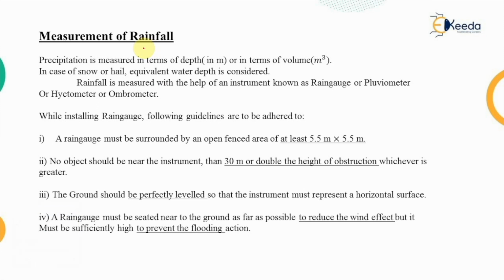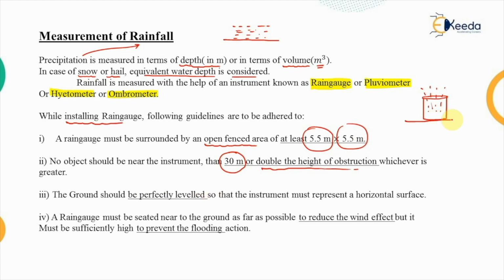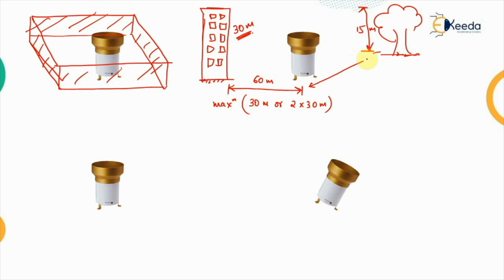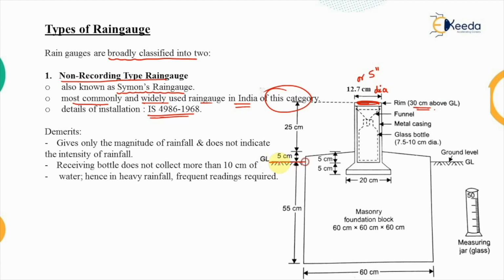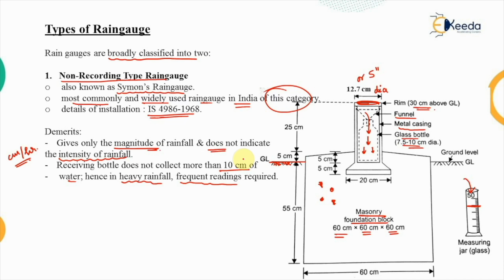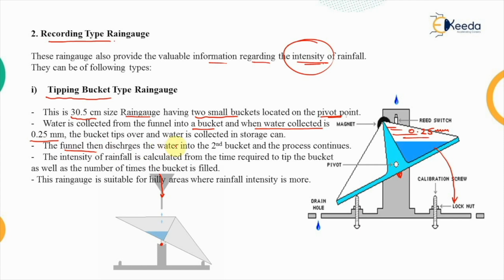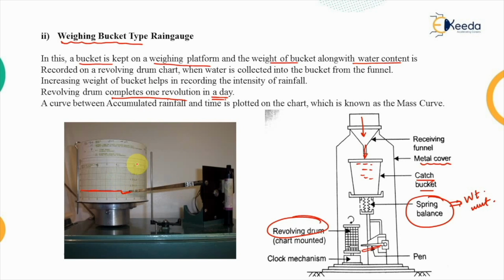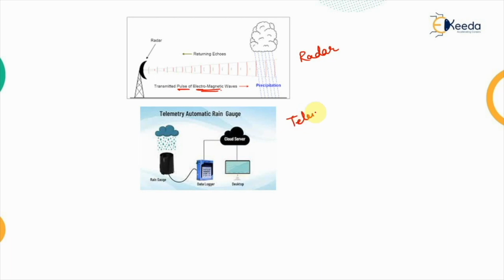Measurement of Rainfall - Hydrology - Water Resource Engineering 1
Video Name - Measurement of Rainfall

Chapter - Hydrology

Access the Complete Playlist of Water Resource Engineering 1 -

Happy Learning!